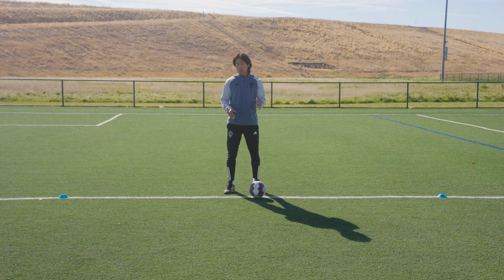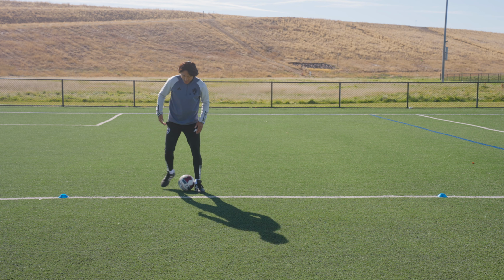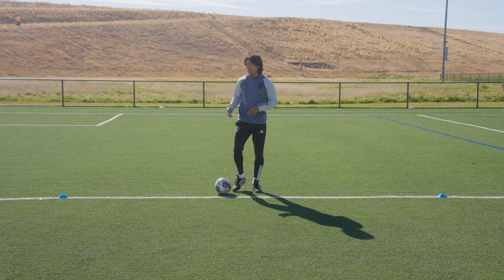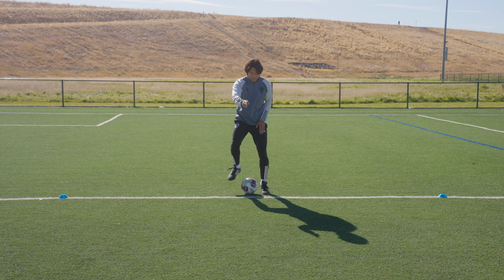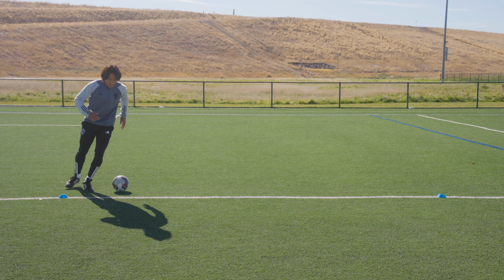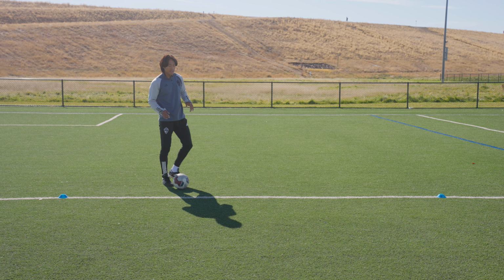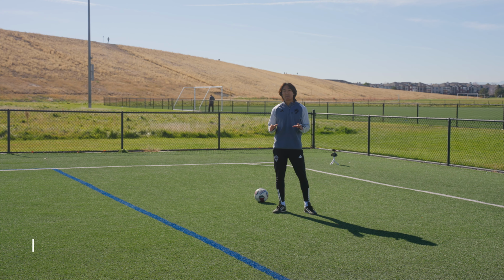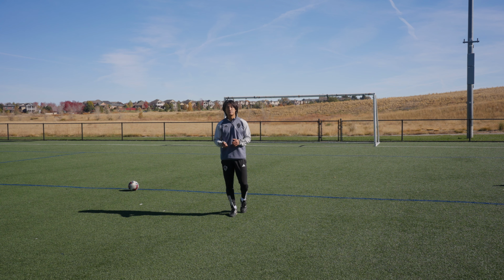Cruyff Turn that Changed the Game Forever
Join my Skool and improve faster than before.